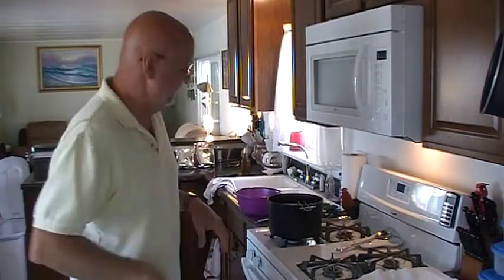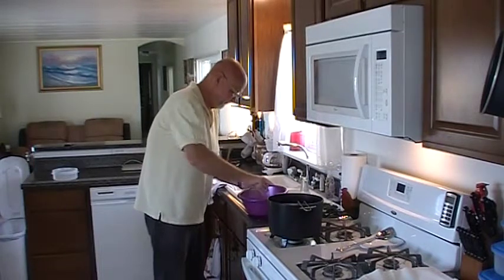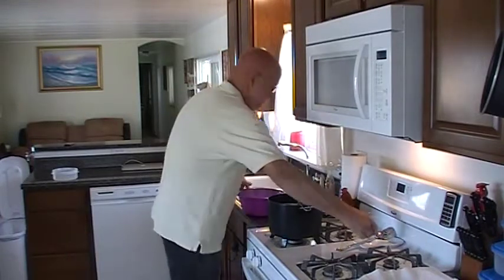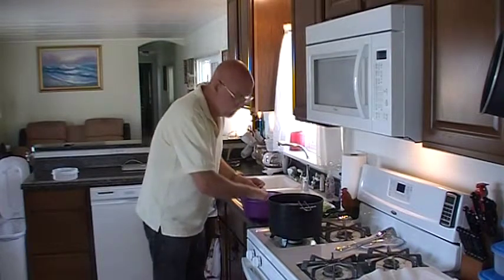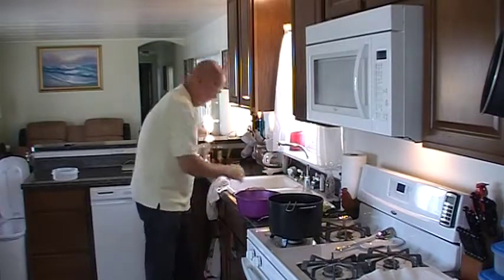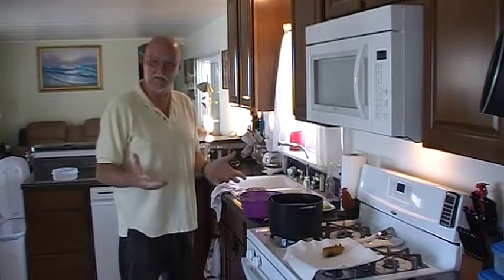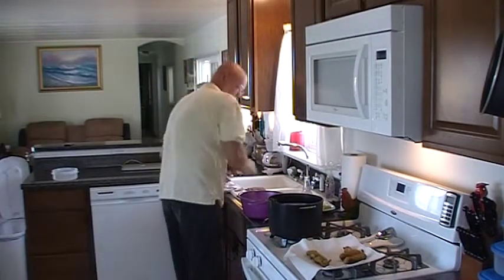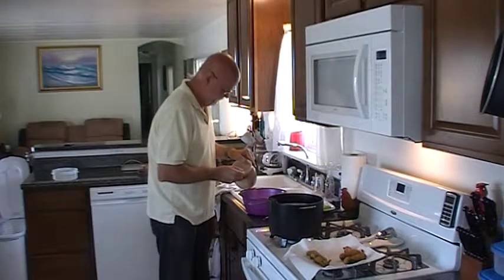Deep Fried Zucchini, Green Tomatoes, Onions, & Avocados!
Today, Jeff is using a Tempura batter mixed with Cream Soda to deep fry vegetables in his kitchen!